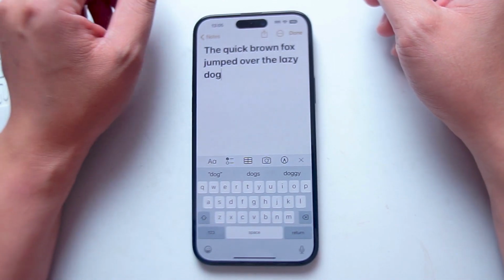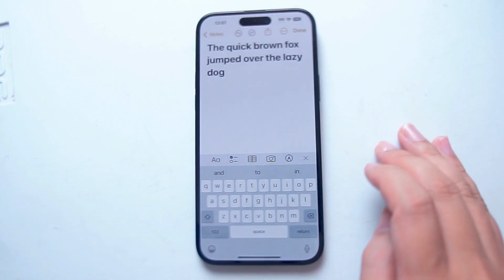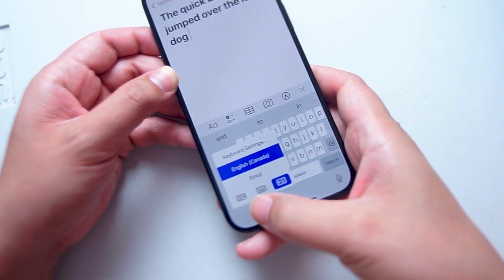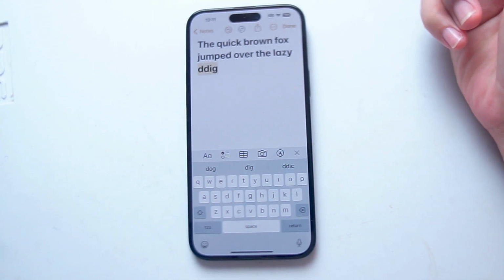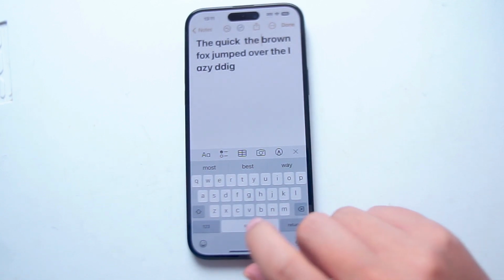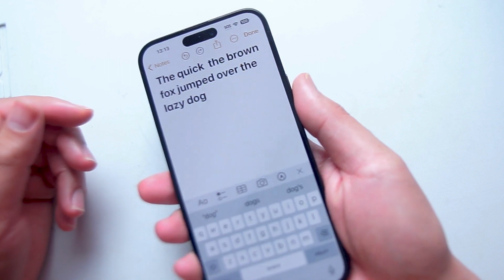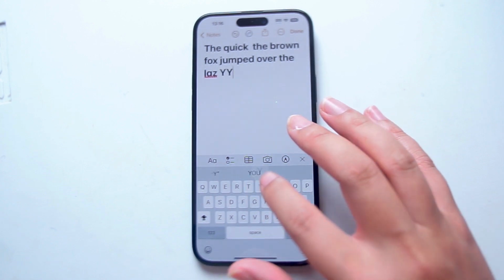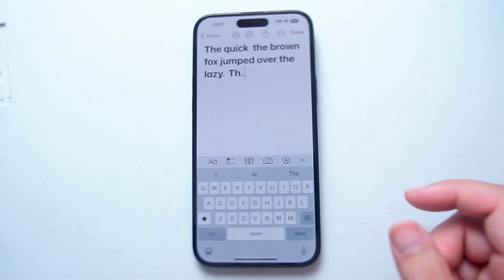iPhone Keyboard Shortcuts Explained | iPhone Keyboard tips and tricks